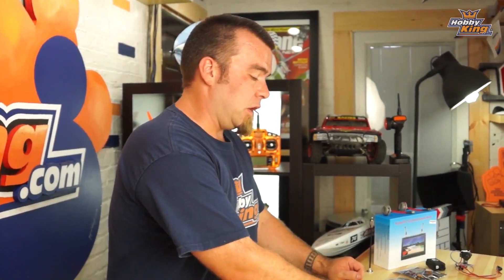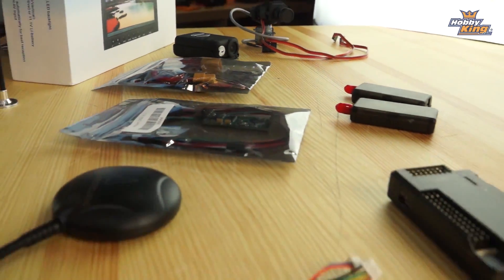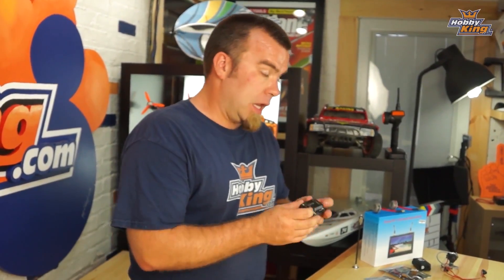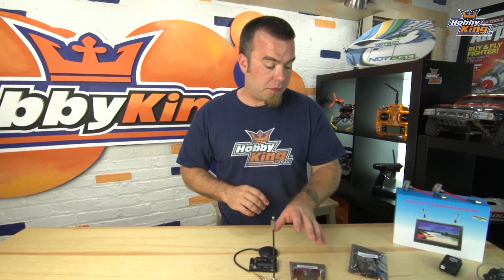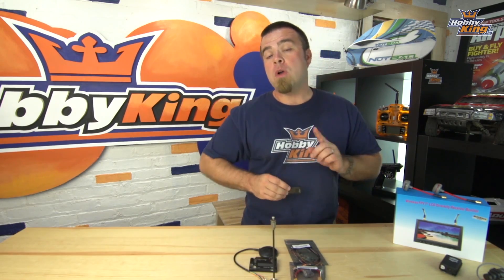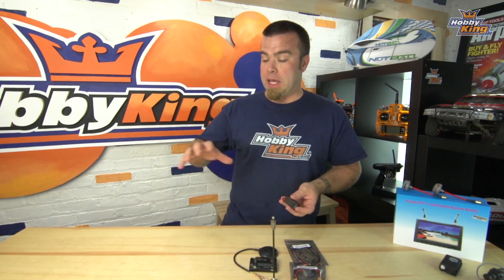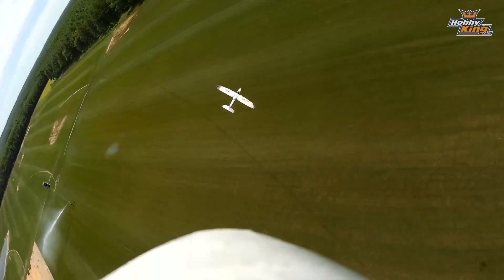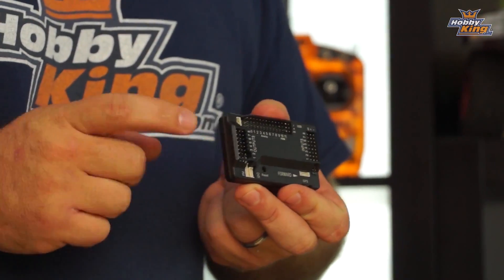HobbyKing Live - HKPilot Mega - Introduction to APM 2.7 for FPV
In the first episode  of our new HK Pilot Mega 2.7 Series, Matt walks you through the basics of this system and previews what's to come in further episodes.

Quanum LEA-6H GPS with Compass and Pedestal Stand with Case